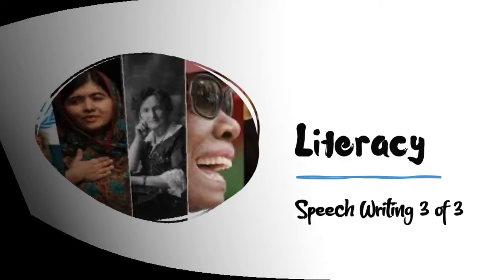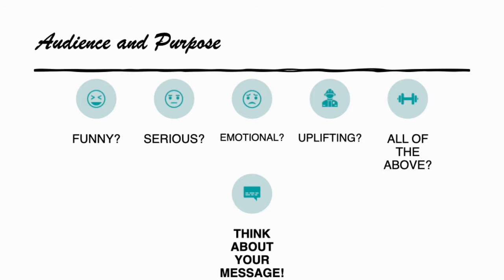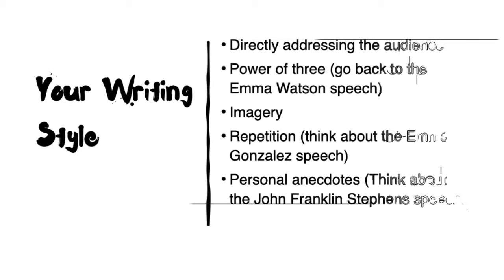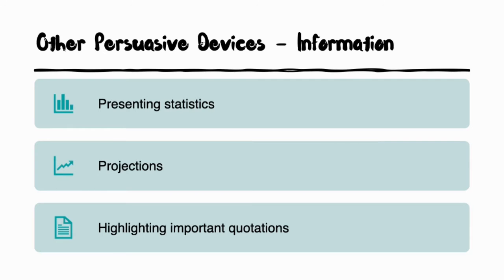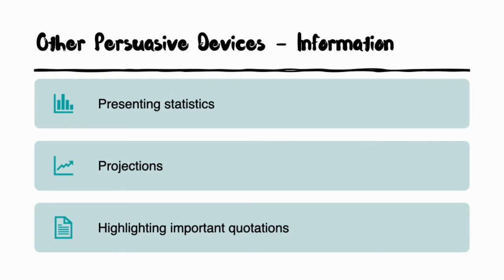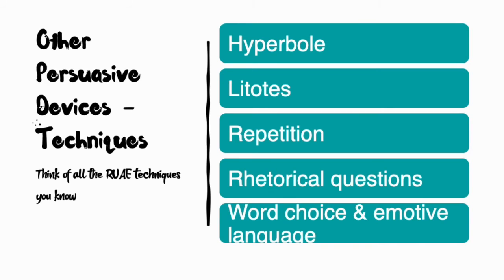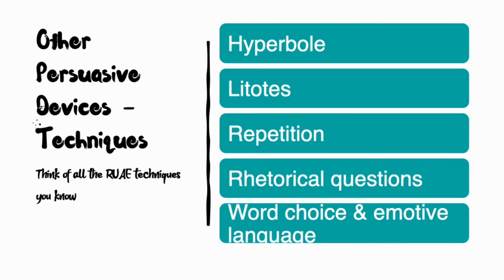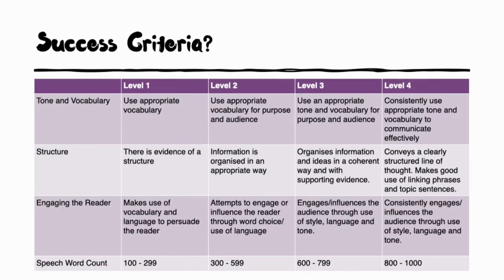Speech Writing 3 of 3